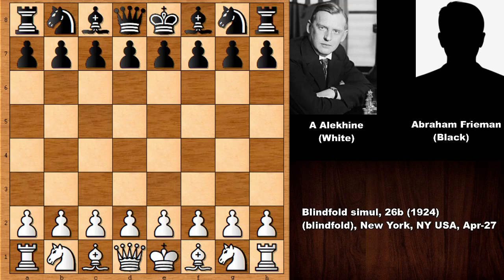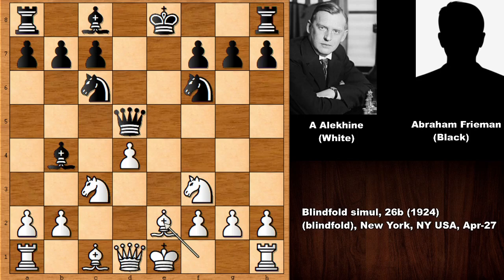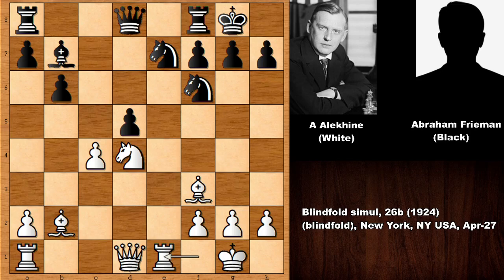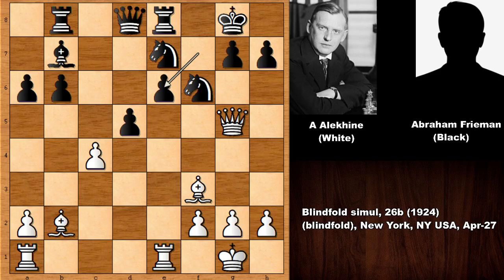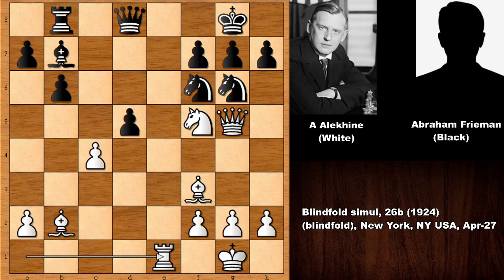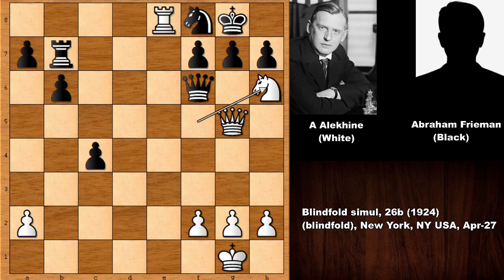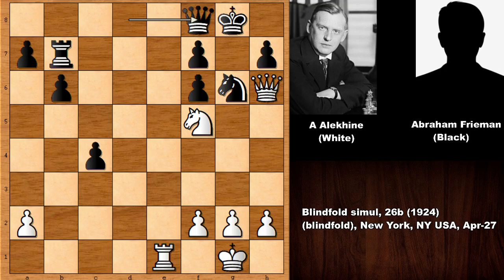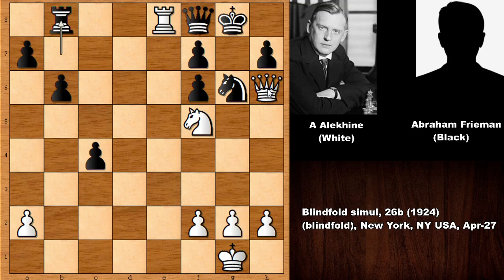Alexander Alekhine vs Abraham Frieman - New York (1924)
Alexander Alekhine (White)

Abraham Frieman (Black)

Blindfold simul, 26b (1924) (blindfold), New York, NY USA, Apr-27

Danish Gambit Declined. Sorensen Defense